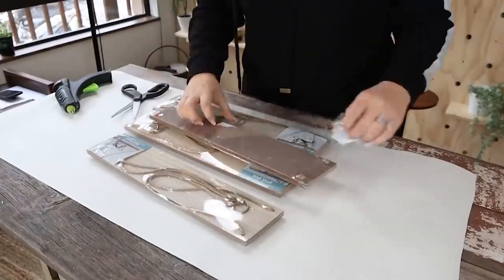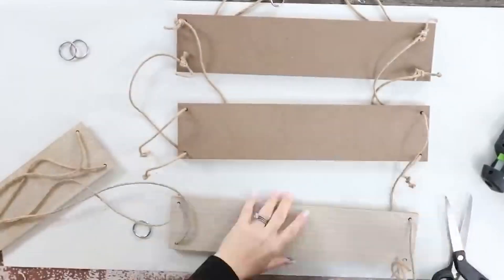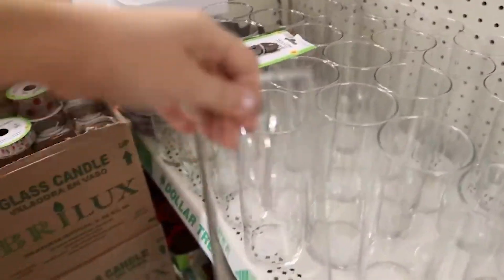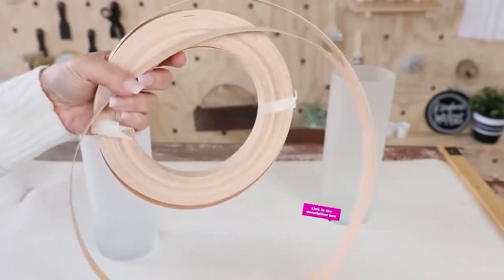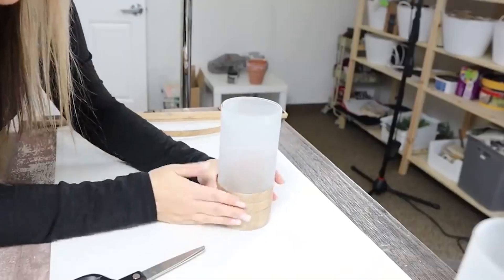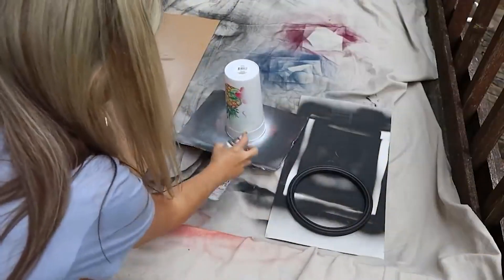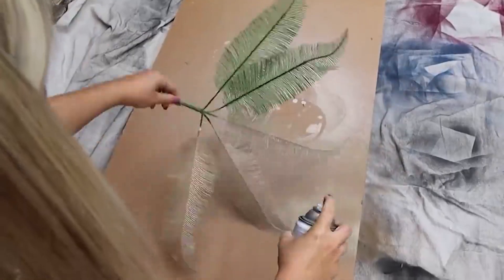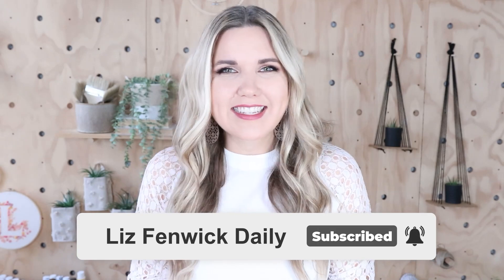DIYing the hanging shelves from Dollar Tree